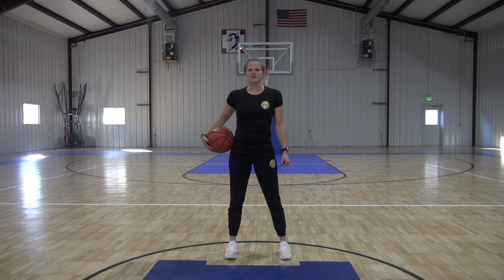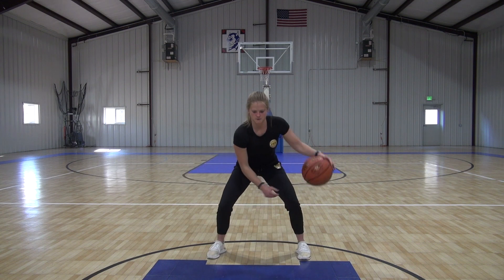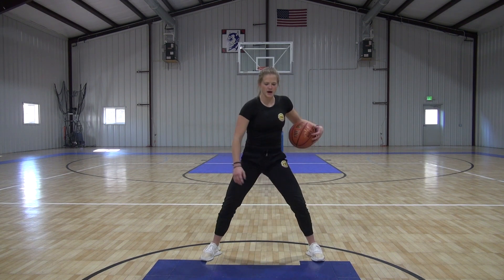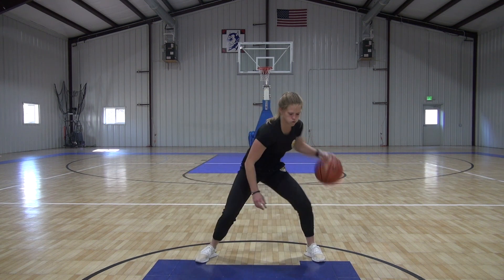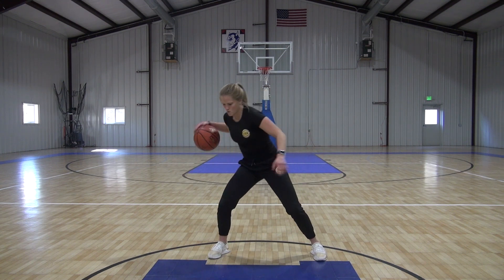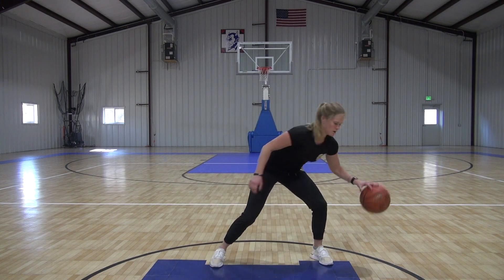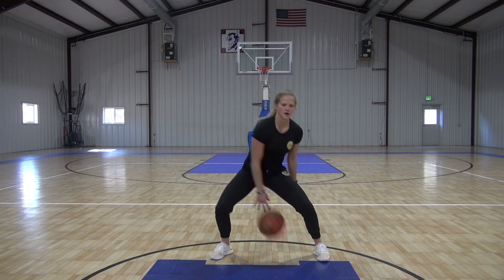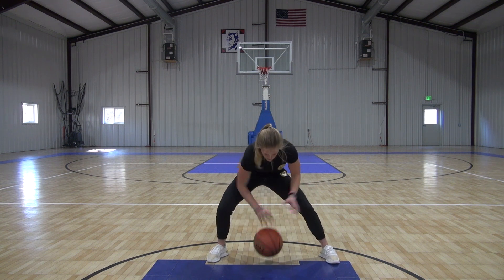Change Dribbles | At-Home Dribbling Workouts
This at-home dribbling workout consists of all change dribbles, meaning the ball changes hands throughout the entire workout.  Follow along as Alison Hughes does the workout right along with you.  She incorporates plenty of different starting points to help get the ball to crossover.

The virtual workout above requires you to be a strong beginning level basketball player.  You have to have the ability to change hands with the ball.  It may be a bit challenging at first, but once you get the hang of it, it will become much easier.  Continue to do these every day and you will see a large improvement in your dribbling!

Our virtual workout series can be conducted right at home, in the gym, or wherever you have enough space to dribble a basketball.  You follow along as we lead the workout right there for you.  The objective is to continue to improve every workout through repetition and incorporating challenging exercises.

Download the FoxBall app today and start improving with these drills on your own time!

How to get in the gym with James or do virtual training provided by FoxBall!

$30 per month for full access to FoxBall’s drill database to improve your game.

FA incorporates different angles of athletic training into one -  strength training, basketball skills, fitness areas, and more!

Foundation Athletics AAU
Foundation AAU is for Boys & Girls, ages 12U-17U.  Skill development and high-level competition is the main focus of the program.  Each player will look to improve their individual skills while growing within their team concepts.

Foundation Strength
FA Strength trainer Kyle Johnson leads young athletes through strength & conditioning courses to improve their athletic ability.  Classes are year-round and there are always options for all!

The Foundation Athletics Club
The Foundation Athletics Club is in Edgerton, WI and includes a weight room, golf simulator, downstairs exercise area, yoga studio, and a coffee drive thru!  Find out more with the link above.

Follow us on all social media for each of the separate entities!

Foundation Athletics LLC., is an all encompassing athletic training company located out of Edgerton, Wisconsin - striving to improve every day.